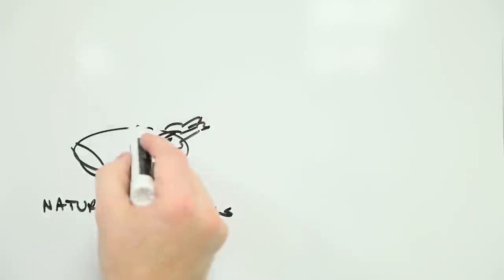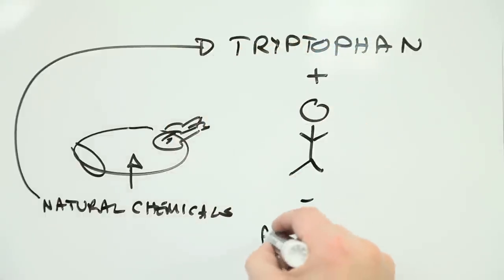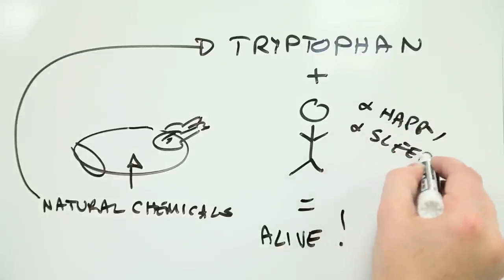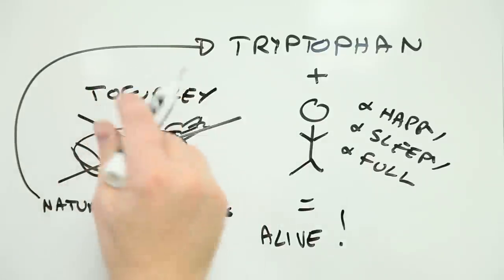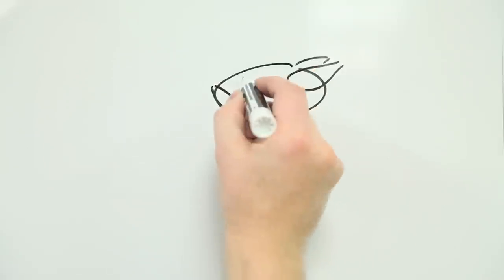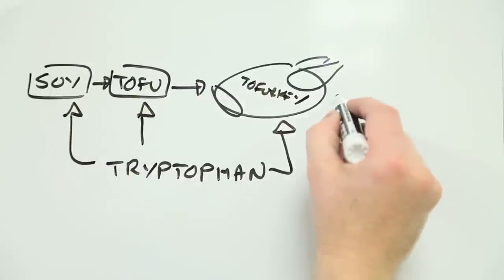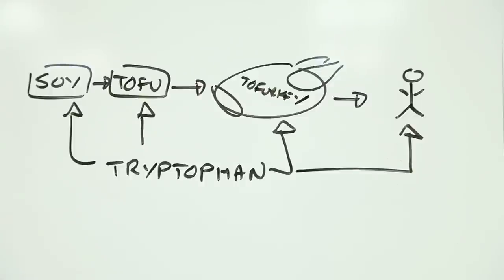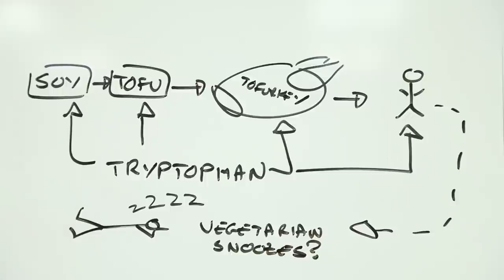Tofurkey, tryptophan and Thanksgiving Torpor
There's a common belief that the tryptophan in turkey is responsible for post-thanksgiving dinner lethargy.  But how about the the vegetarian tofurkey?  Risk Bites takes on tofurky and the Thanksgiving tryptophan myth.

For more information on the thanksgiving tryptophan myth, check out Matt Shipman's article

Further food nutrition information from the UDSA can be found

The tryptophan content of different foods according to the Japanese Ministry of Education, Culture, Sports, Science and Technology can be found

Added 11/21/12 - this paper looks at the effect on the onset of "orthodox" sleep of administering 5 - 10 g of tryptophan just before going to bed